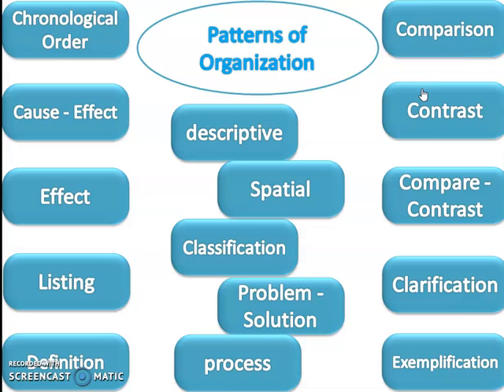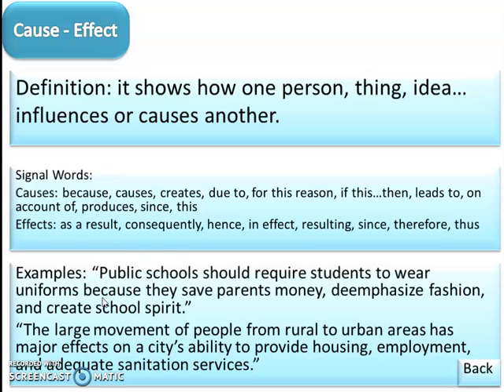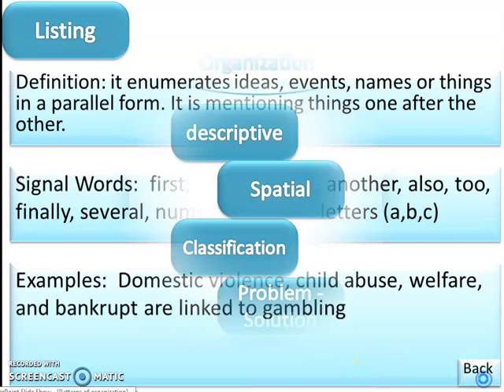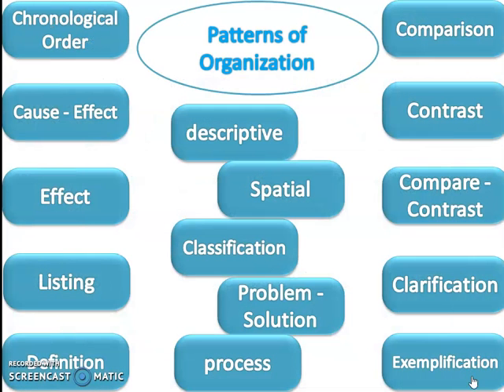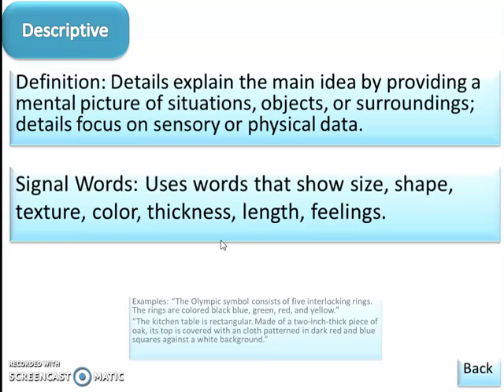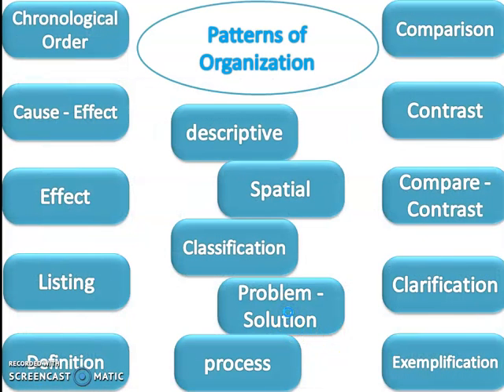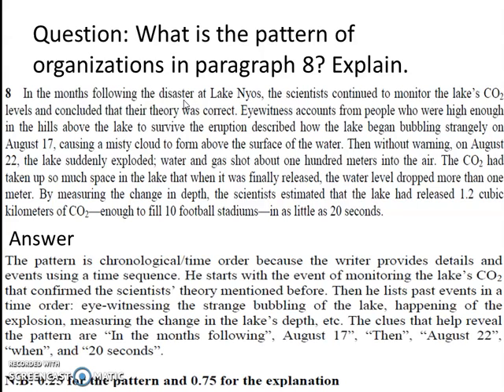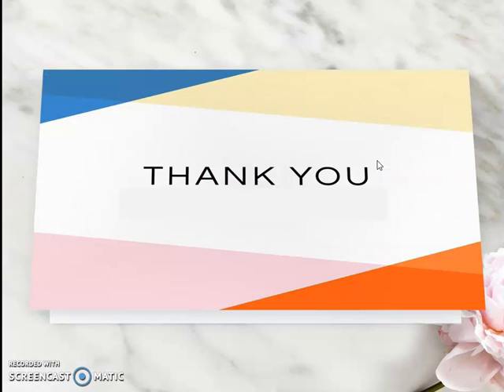patterns of organization